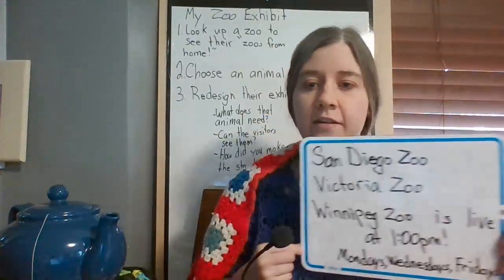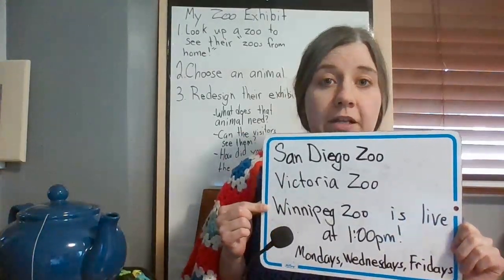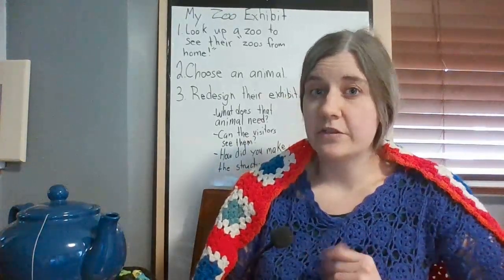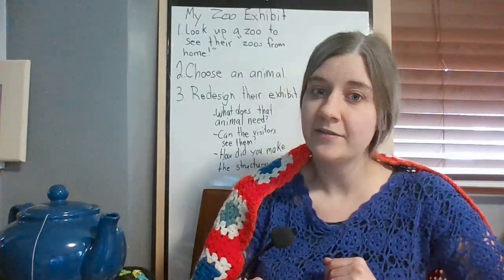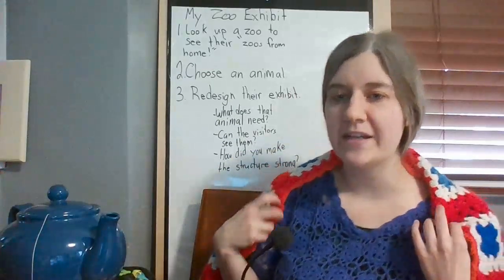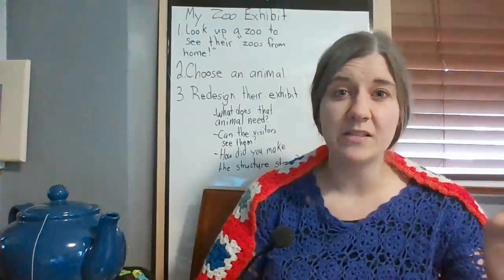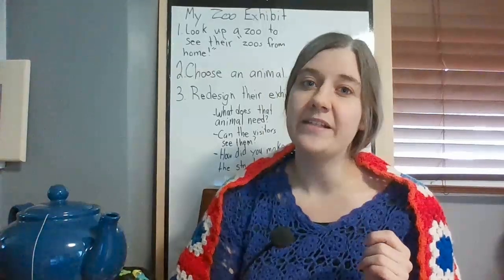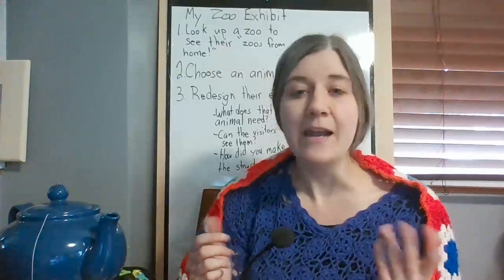Ms V #5 Zoo Enclosure (Old Person Day)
It's dress like an old person day! Today we are using the live cameras and videos that zoos have been uploading since visitors cannot come to the zoos right now. This videos has an activity to redesign a zoo cage in any way you would like!